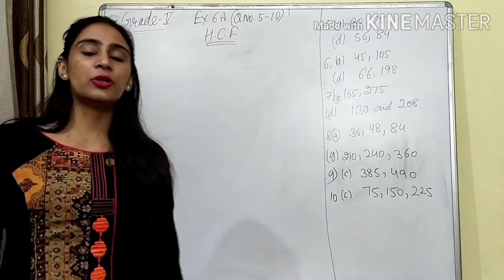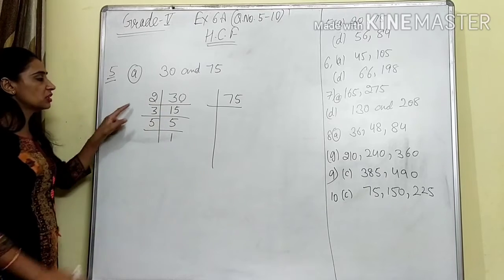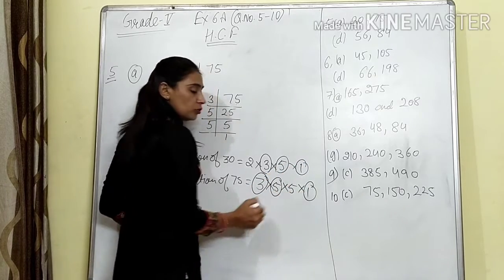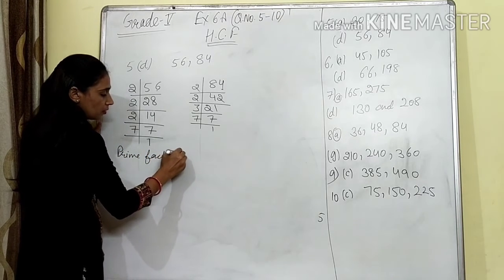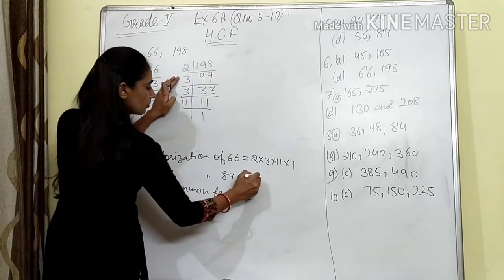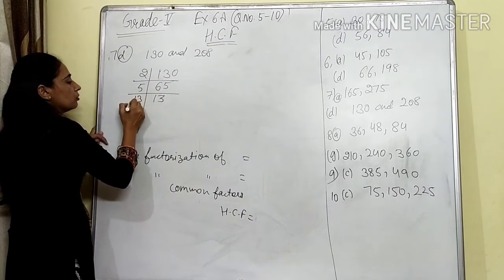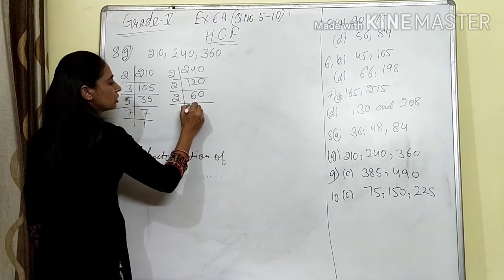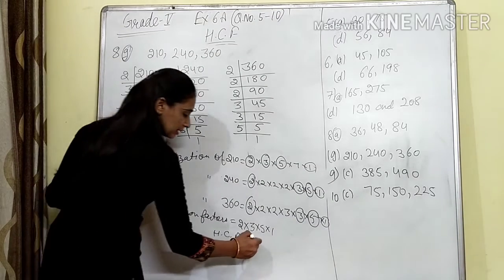Grade -V Mathematics HCF & LCM ex. 6A by Mrs. Neelam Raman Malik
How to find out HCF by using Prime Factorisation Method